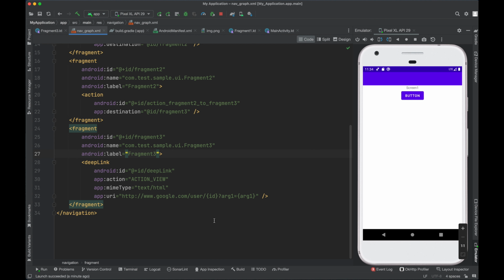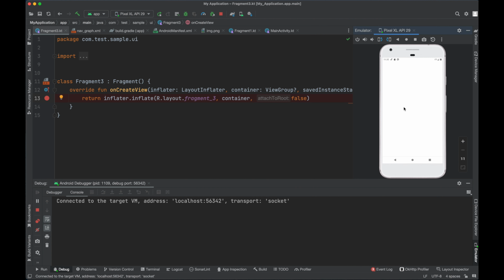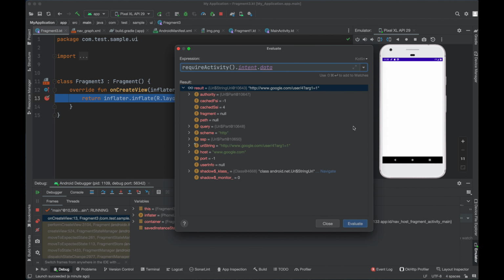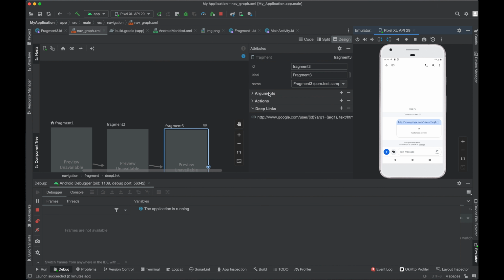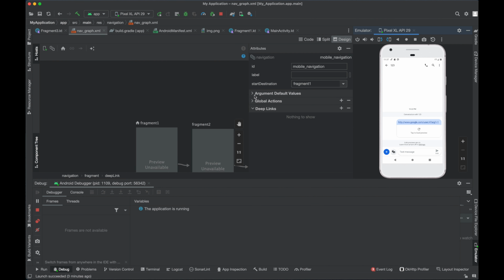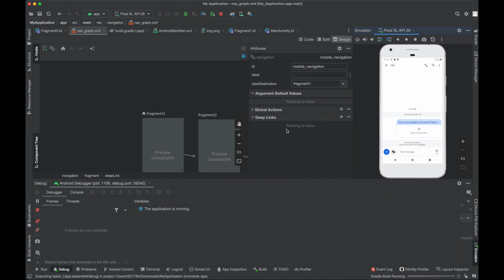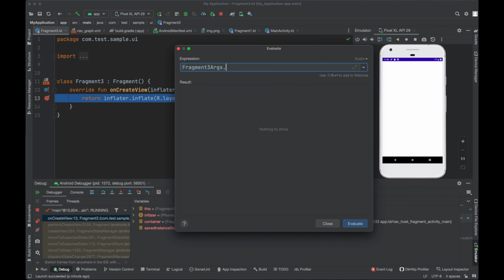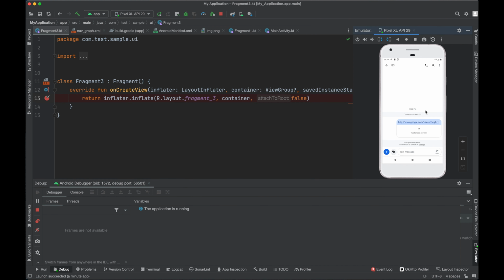How to use deep-link with navigation graph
- How to create deep link and associate it with a navigation graph.
- How to test deep-link.
- How to open your app, when clicking on deep link.